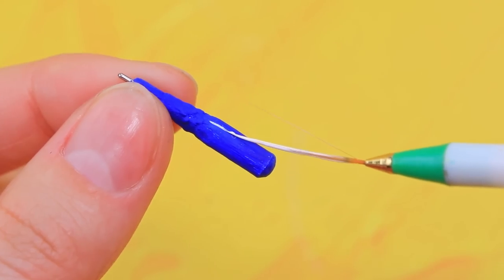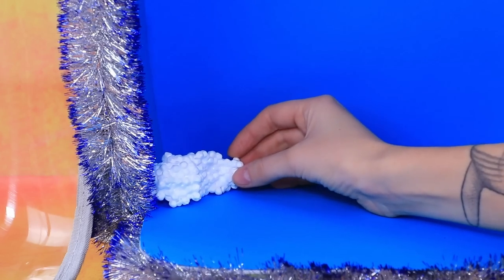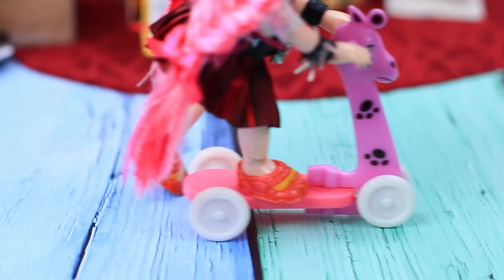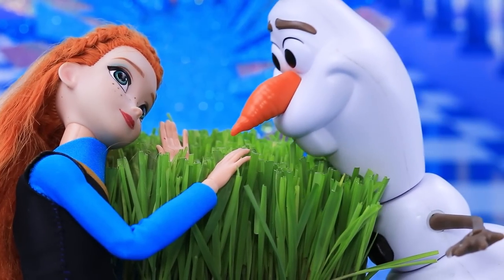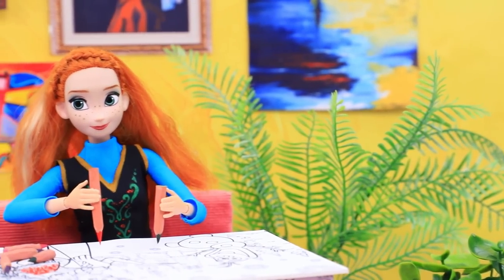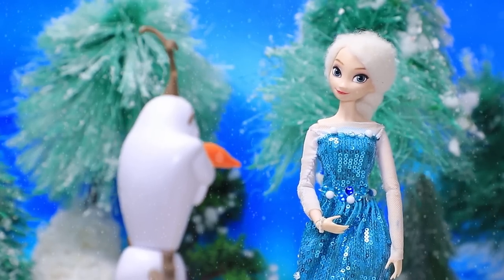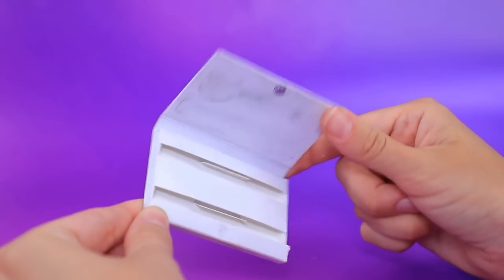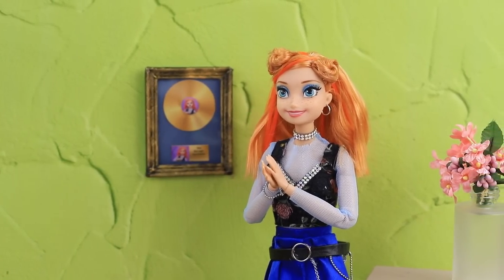Wednesday Addams and Elsa at School / 30 DIYs for LOL OMG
Imagine that the whole kingdom fits in Elsa's backpack. Do you want to see it? Then rather watch our new video.

Supplies and tools:
• craft scissors
• brushes
• utility knife
• ruler
• tweezers
• foam paper regular and glitter
• pipette
• printed stickers
• light clay
• wire
• glitter
• tulle
• plastic parts
• handle
• lace
• metal wire
• templates
• buttons
• cloth
• decorative tinsel
• artificial snow
• plastic
• carrying bag
• paper
• styrofoam
• decorative snowflakes
• LED lights
• wool
• nail polish
• clasp
• part of a brush
• straws
• plastic jar